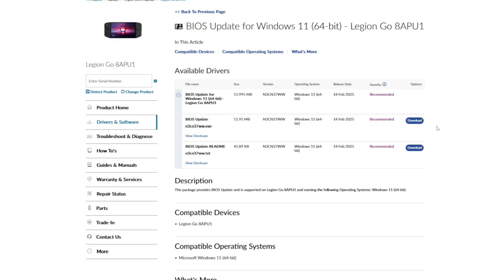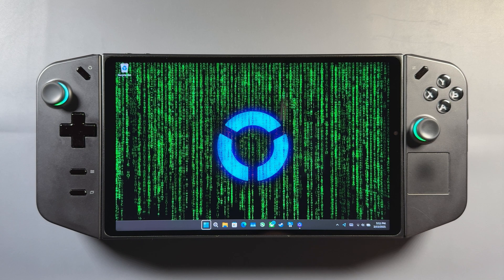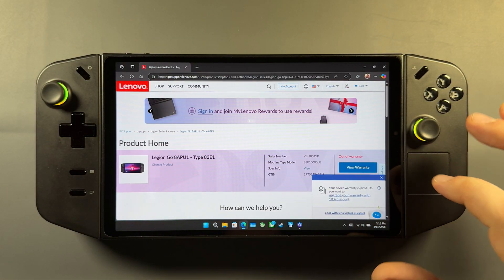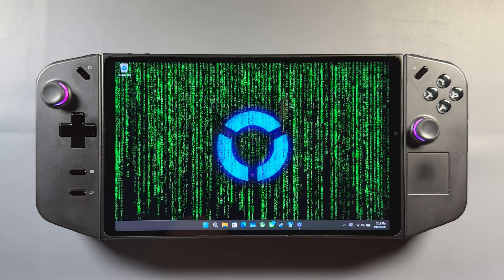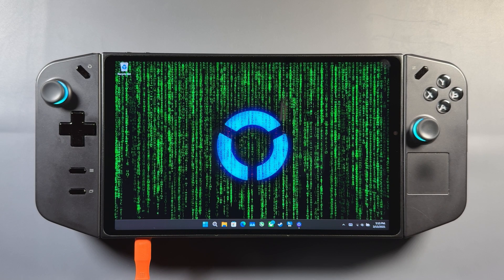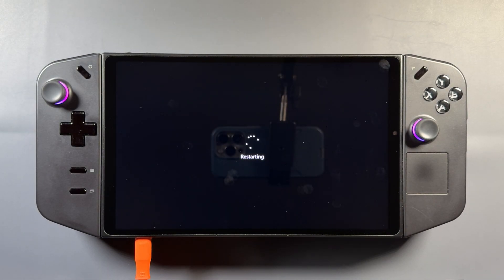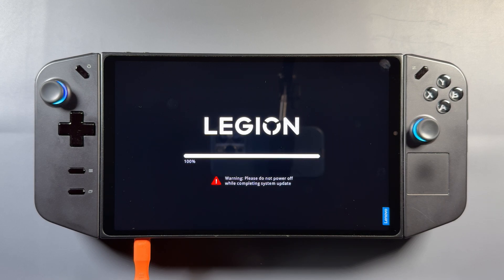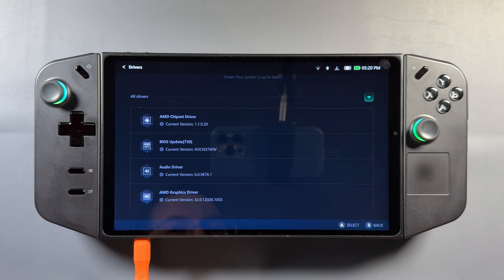New Legion Go Bios Update v37 out Now!! - Here's How to Install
Lenovo Legion GO NEW Bios V37 Update is here. A look at performance and comparison to past bios updates.

16:10 Monitor 16 Inch Portable 3K OLED Dislpay 120Hz